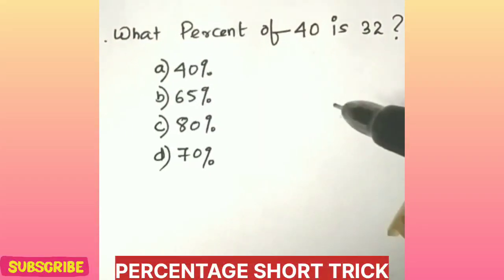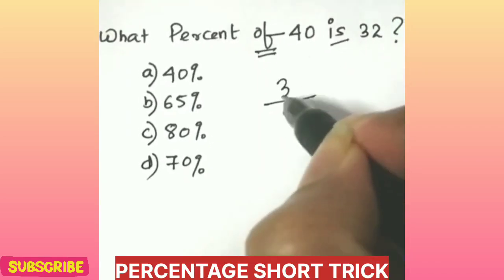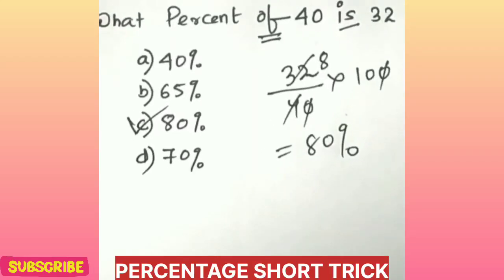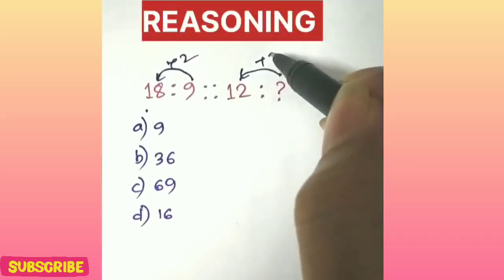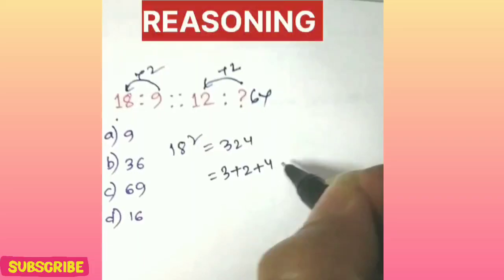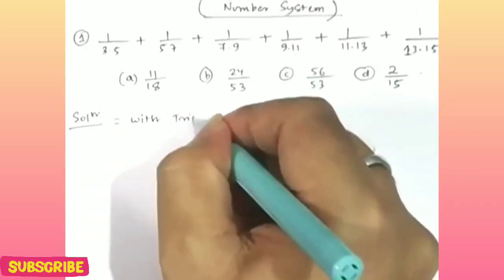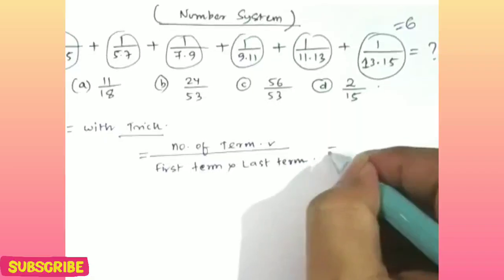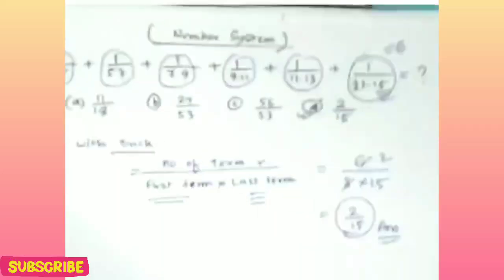Solve Maths and Reasoning with tricks | Math tricks | Simplification Maths tricks |ssc |wbcs| rail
queries 👇
maths
maths tricks
math tricks
vedic maths trick
math trick
maths trick
tricks
trick
vedic maths
maths short tricks
multiplication trick
chinese maths trick
math short trick
maths easy trick
viral maths trick
vedic maths tricks
amazing maths trick
amazing vedic maths trick
success seeker
fast math tricks
maths shorts
maths tricks magic
tricks with numbers
math short trick in hindi
simplification tricks
simplification
maths tricks
simplification trick
maths trick by imran sir
simplification tricks in maths for bank exams
maths trick
maths
simplification short tricks
math tricks
imran sir maths
simplification trick for rrb
simplification trick for bank exams
simplification trick for all competitive exam
vedic maths
simplification short tricks for ssc
simplification short tricks by dear sir
simplification basic concepts
number system tricks
number system
number system in hindi
number system short trick
maths trick
number system math
number system concept
maths tricks
number system aptitude
number system basics
maths
vedic maths trick
number system for rrb je
math tricks
number system math trick
number system math tricks
number system trick
number system in english
number system by dear sir
number system for ssc cgl
number system shortcuts
maths tricks
maths trick
ssc maths
success seeker
maths
maths by tricks
tricks for maths
maths short tricks
gagan pratap maths
ssc
ssc cgl
ssc maths trick
ssc gd maths
maths trick ssc gd
ssc cgl maths
reasoning tricks
ganit ki tricks
ssc gd maths previous year questions
maths short tricks for ssc cgl exam
algebra tricks
mts maths trick
ssc maths notes
ssc gd
math tricks
how to solve maths
number tricks
maths ssc
wbcs math
wbcs maths preparation
wbcs maths tricks
wbcs maths
wbcs mains math
math tricks
maths for wbcs
wbcs math class
math solution tricks
wbcs maths books
wbcs maths paper
math short tricks
wbcs prelims maths
vedic maths tricks
wbcs maths syllabus
wbcs 2020 maths
wbcs maths optional syllabus
vedic maths
maths short tricks wbcs
wbcs maths question paper
wbcs previous years maths
wbcs prelims 2020 maths